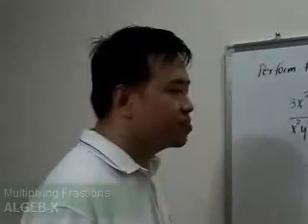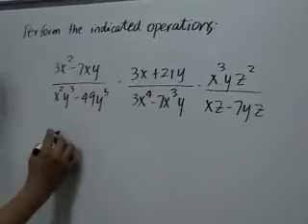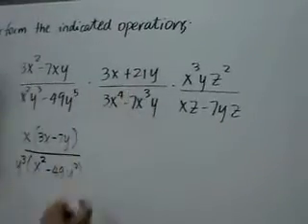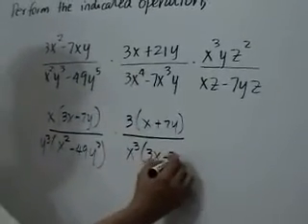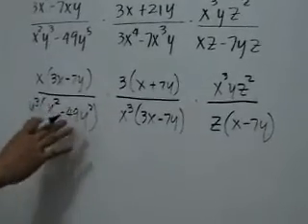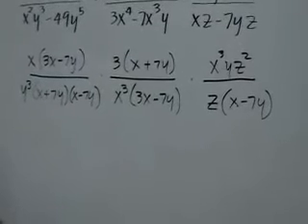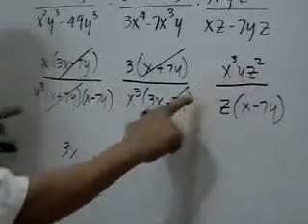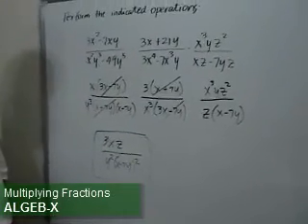Multiplying Algebraic Fractions (Clip 01)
On multiplying algebraic fractions